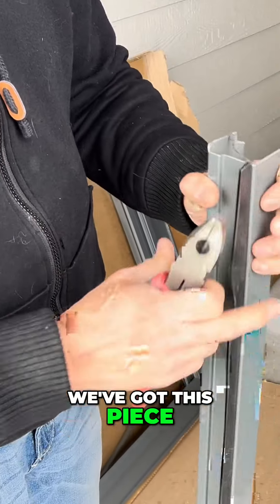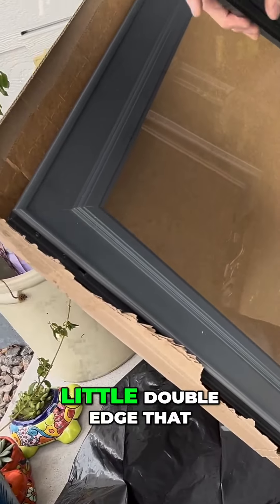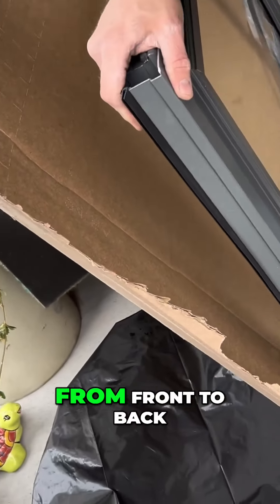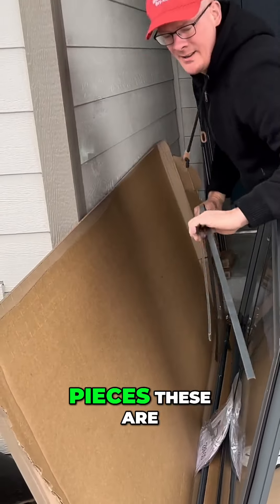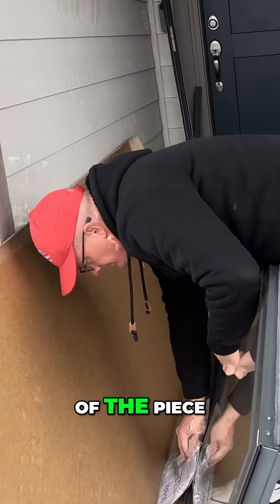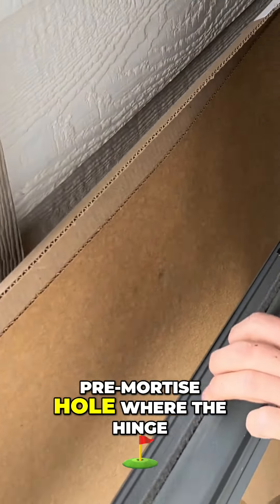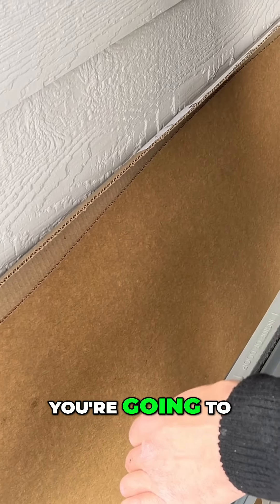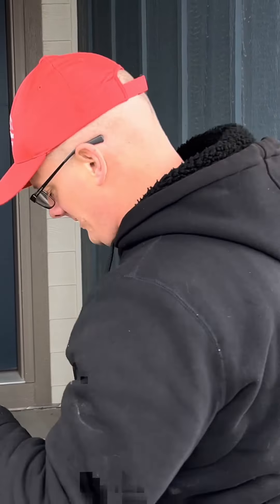60-second Storm Door Installation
Learn how to install a door effortlessly with this detailed step-by-step guide. From door expanders to trim strips, we cover everything you need to know to ensure a seamless installation. Watch now and say goodbye to door installation woes!